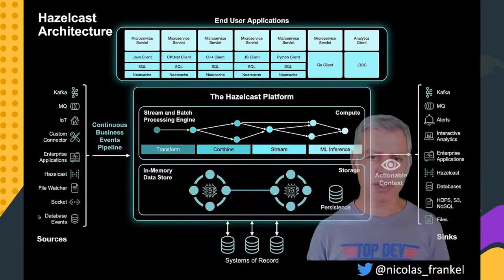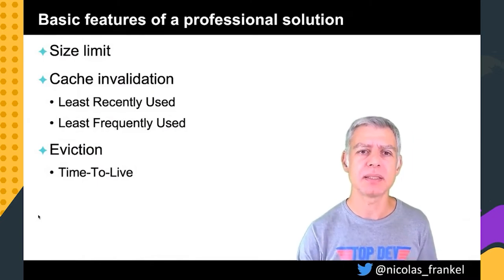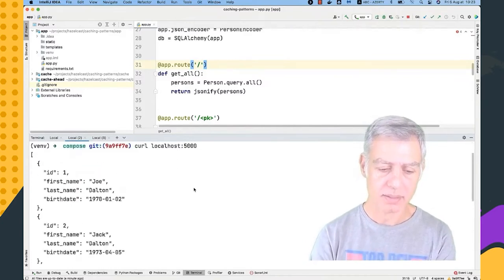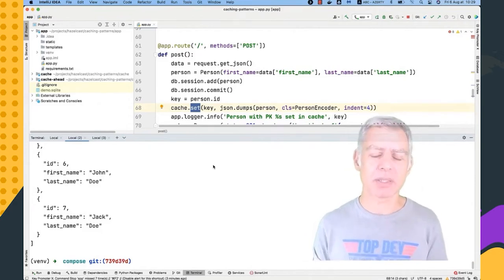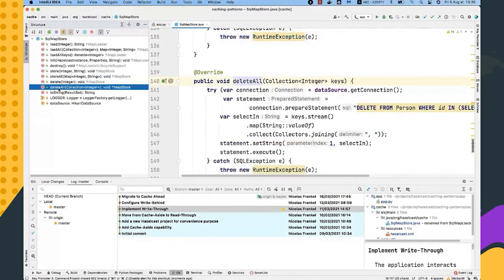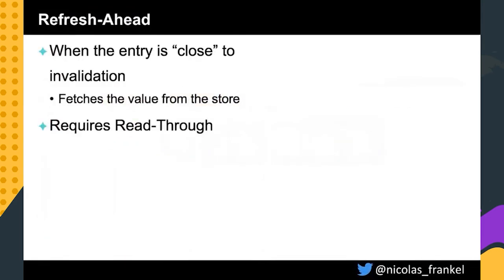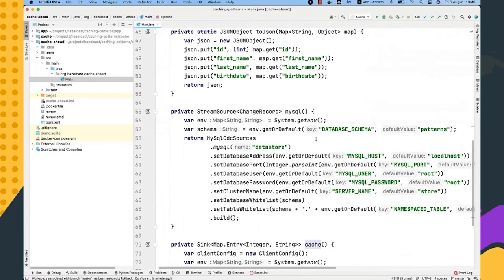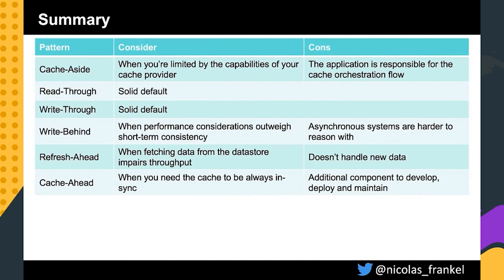Talk: A walk through caching patterns - Nicolas Frankel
This talk was presented at PyCon India 2021 Online.

PyCon India is the largest gathering of Pythonistas in India for the Python programming language.
The 13th edition of PyCon India took place online from 17th Sept to 20th Sept 2021.